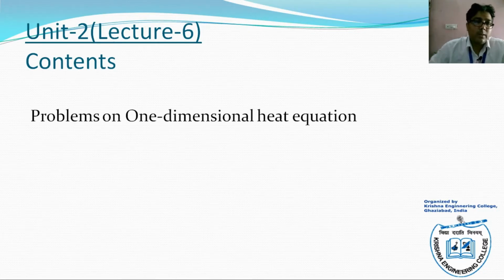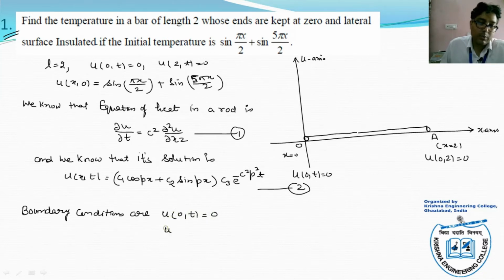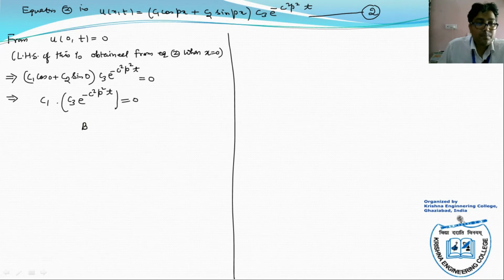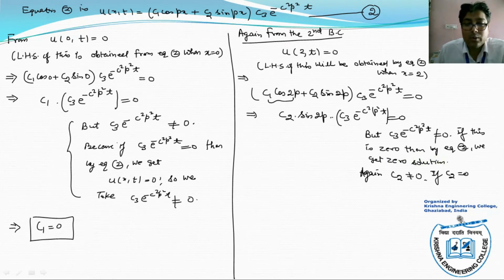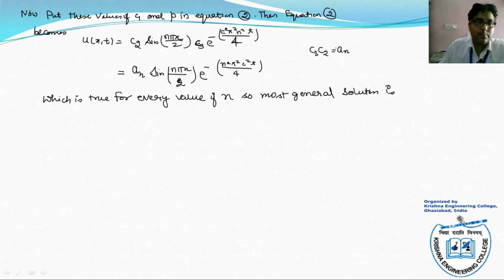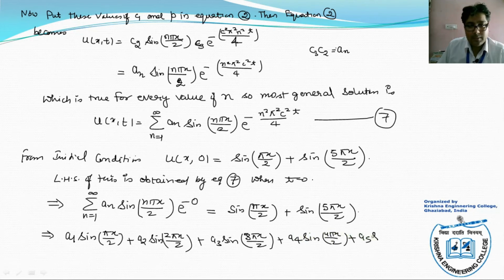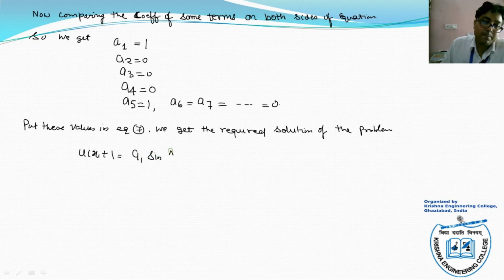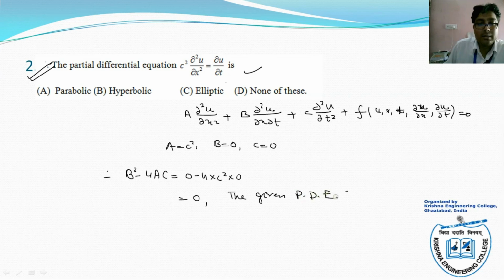One dimensional Heat equation Problems, Part-2 | AKTU Maths-IV KAS-302/402 Unit-2, lecture 6.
In this lecture, We will learn about one very important problem on one-dimensional heat equation.